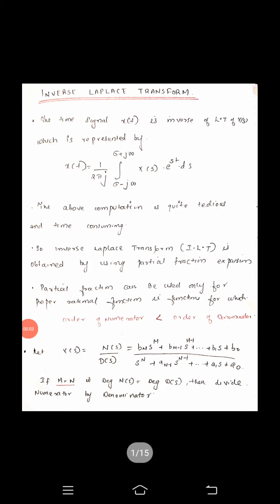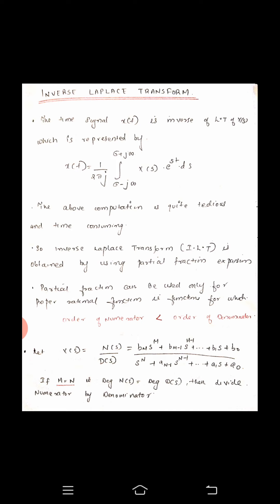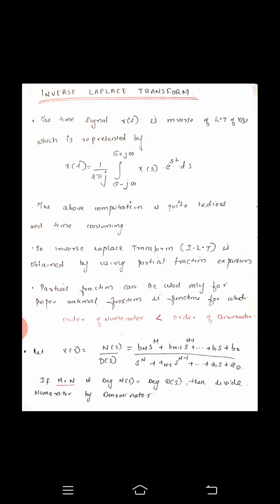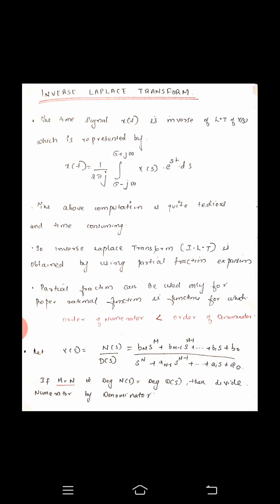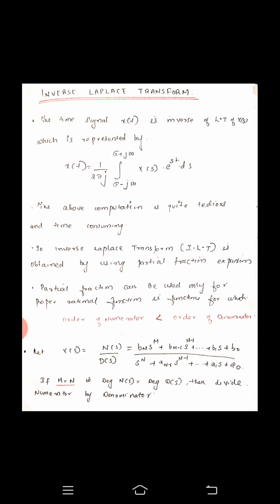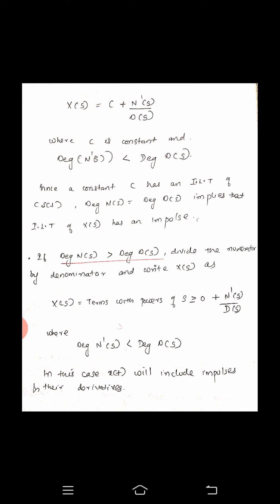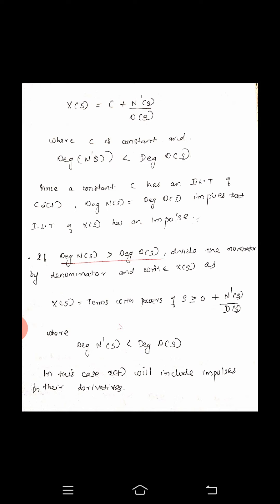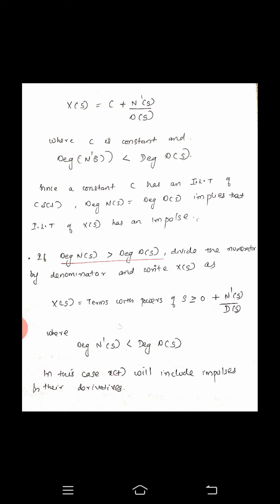EC202 SIGNALS & SYSTEMS (KTU) : Inverse Laplace Transform Introduction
A brief introduction on how to find the inverse Laplace transform.